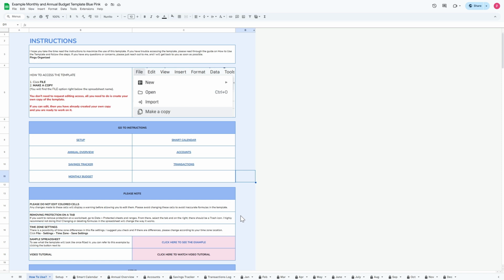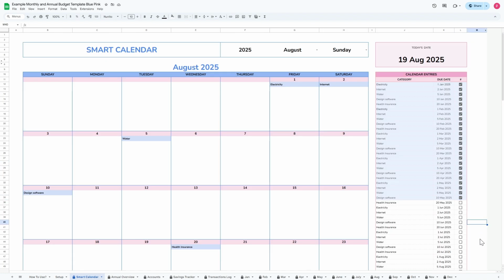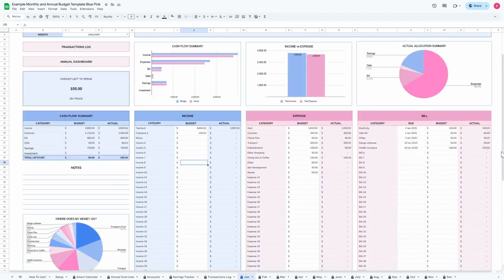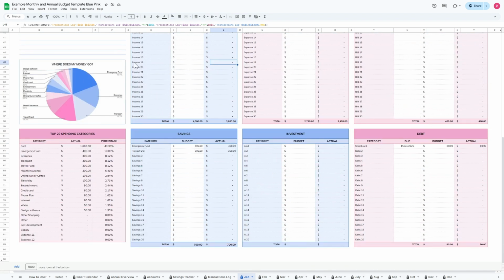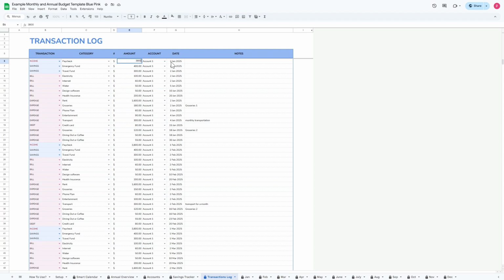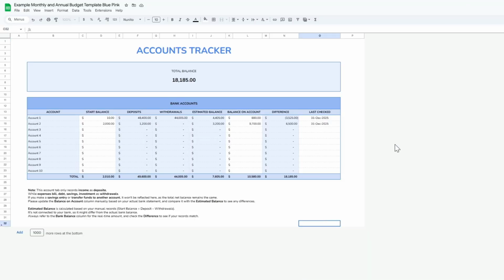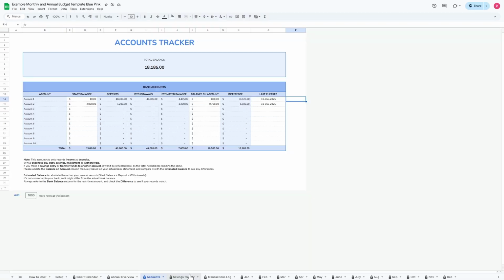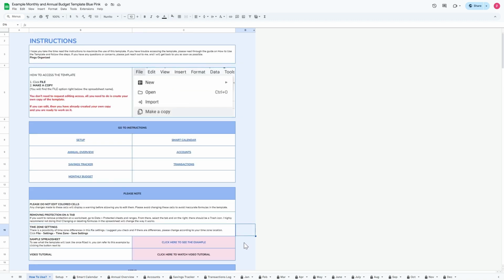Annual and Monthly Budget Google Sheets - Simple Video Tutorial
Hi,
Welcome to this video tutorial on how to use The Annual and Monthly Budget Google Sheets Template.

Perfect for:
- Personal finance tracking
- Household budgeting
- Couples managing shared expenses
- Saving for big goals (wedding, travel, debt payoff, etc.)

Start managing your money smarter today!